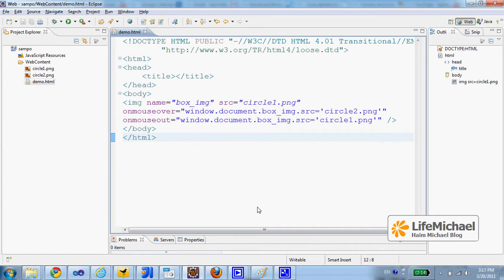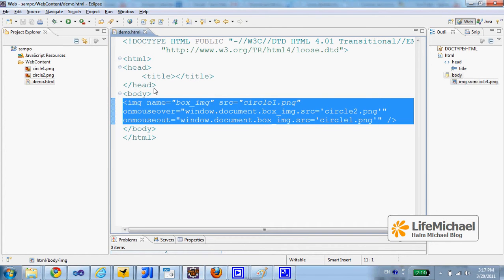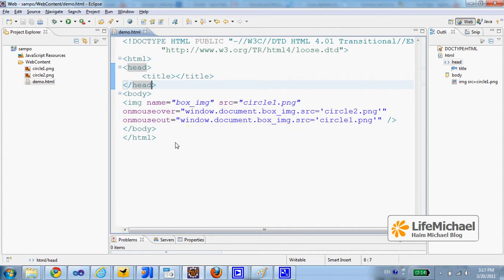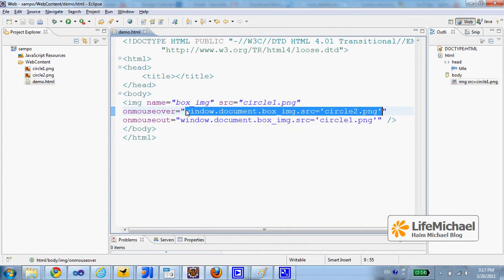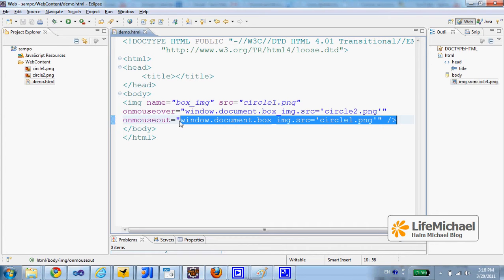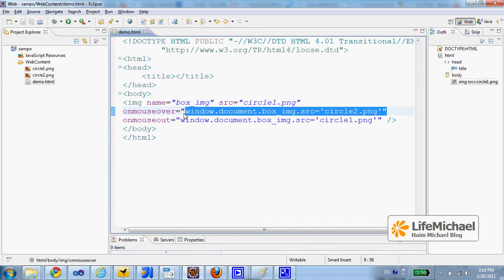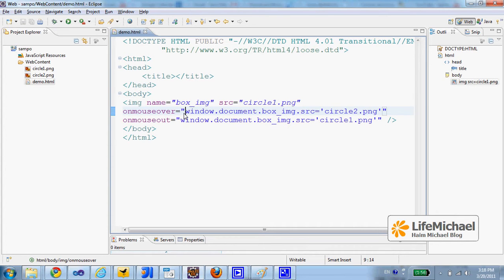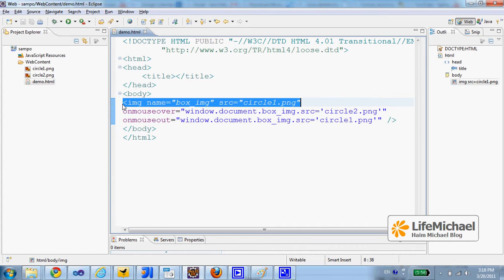Simple Image Rollover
This short video clip shows how to develop a simple rollover image by using the onmouseover and the onmouseout events attributes that can be added into the img tag.